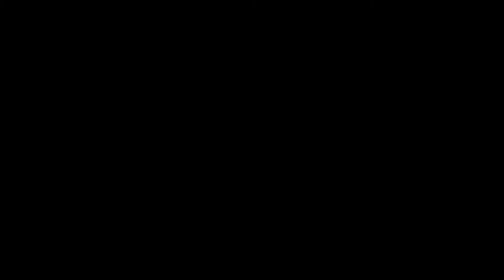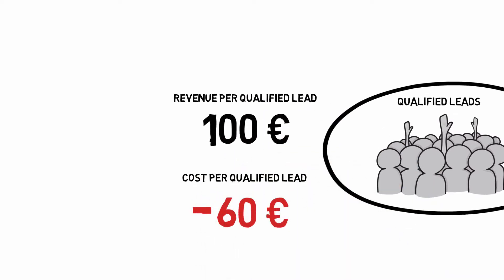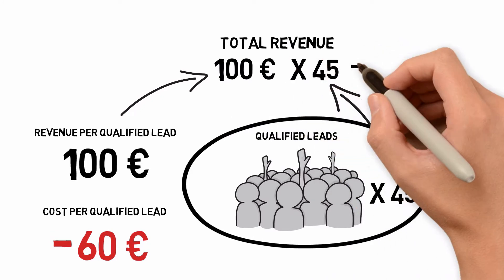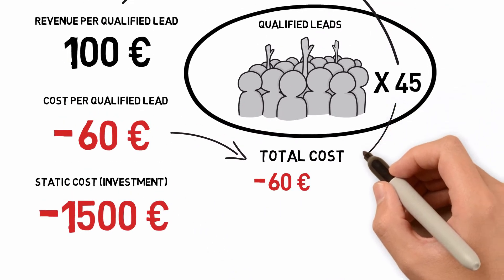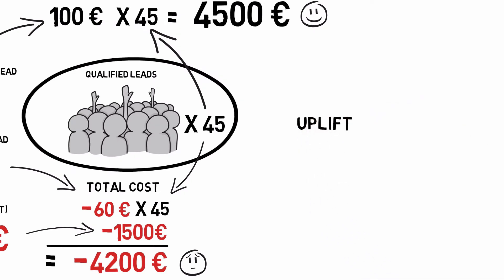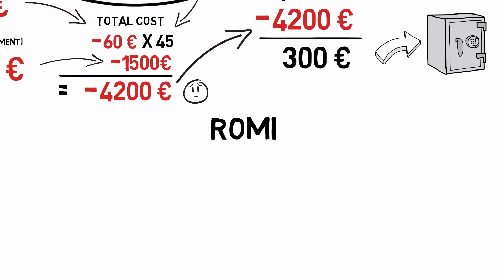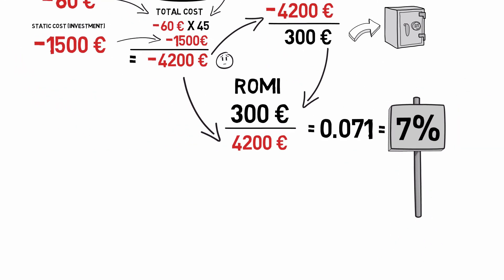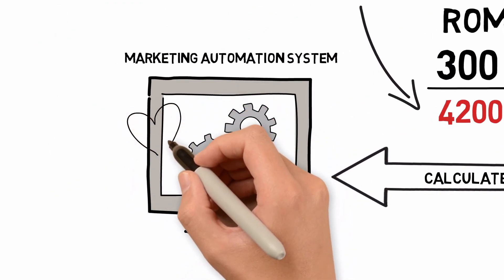ROMI explained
How do you know that your marketing efforts are worth all your work?

Several key performance indicators can tell you if your activities are on target. One of the most common ones is Return on Investment (ROI). However, it is not the ideal metric for your marketing performance. Since marketing is considered somewhat of a "risky business" compared to your other investment. This is why we use Return on Marketing Investment (ROMI) instead. ROMI tells you in which activities the expenses are too high vs too low, and which ones are the most effective. This video shows you how to calculate it step-by-step.